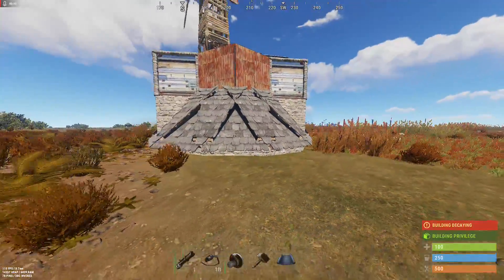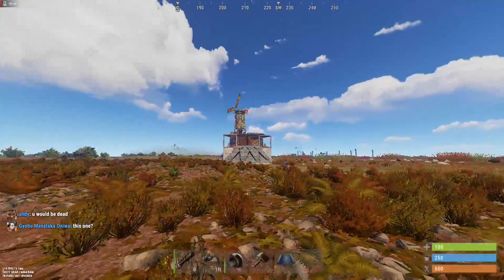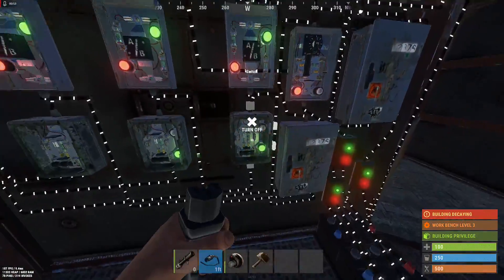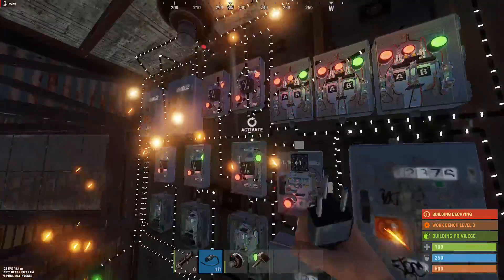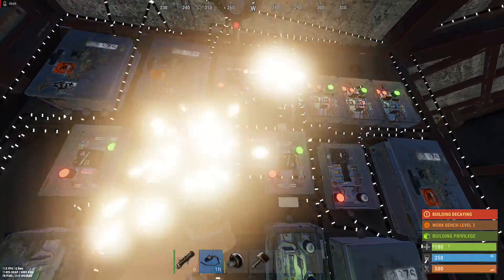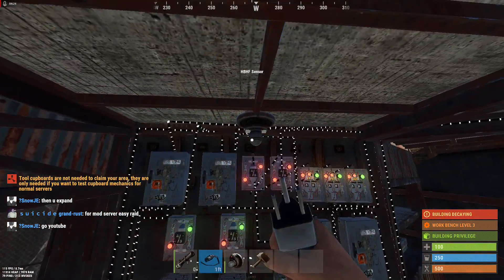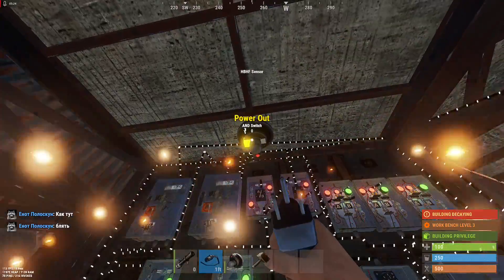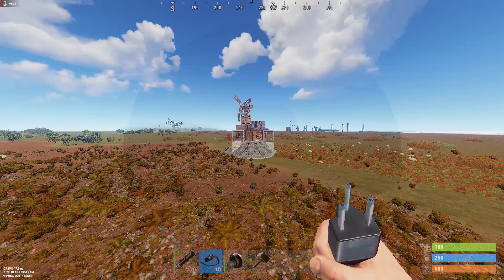Rust Building - New Automatic Defense System, activates Via HFBF when raiders are deep. (concept)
Everyone asked for a Rustician circuit, I made one here it is in all formats:

Note the turrets are not in the circuit, they should have thier own power source, collecting power is pretty easy so i leave that to you.
this is the final circuit as I added a system on my 2nd video, this system notifies you and opens the turret doors on a looped timer that will reset if anyone is around.

I don't make vids that often and I usually don't make videos for others but myself, Anyways this is Evil Wurst's Design unchanged just added more electricty and removed the bed for an easier explanation. this is all possible without a turbine( just small batteries and Solar panels) but i do reccommend a turbine if you are able to get one. the power sources are not explained since thats pretty elementry.

hope u enjoyed, And that this design may change base building in a way that makes offline raiding a hassle. :)

*by the way i dont know if its normal but most of my electrical components were smoking and sparking... sry if u had a siezure